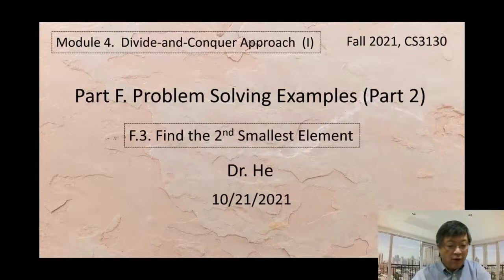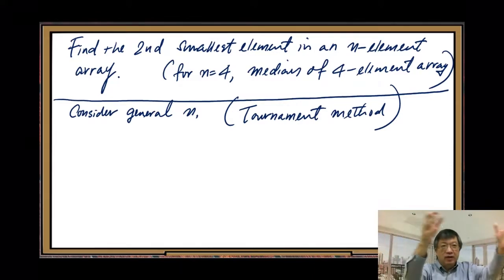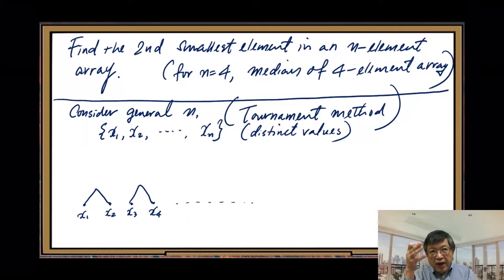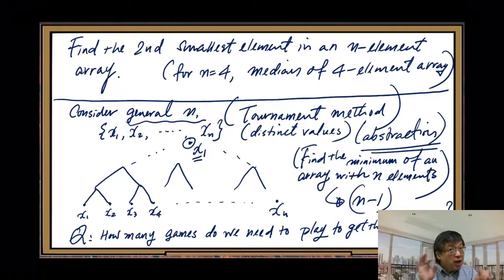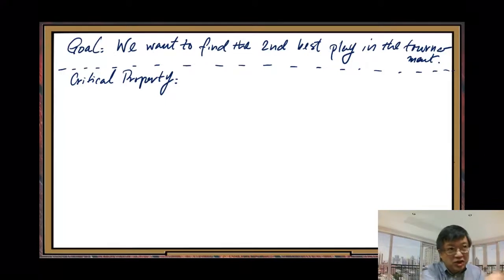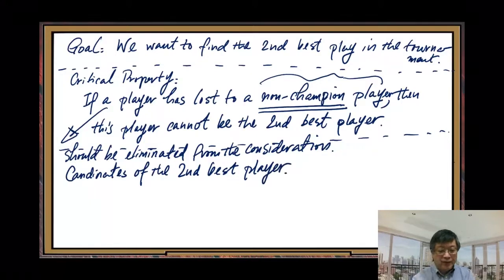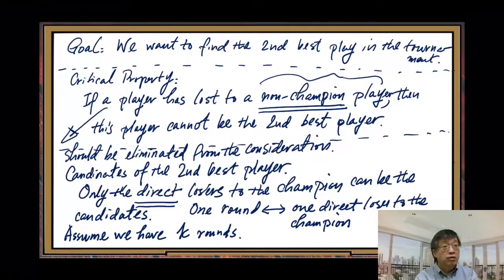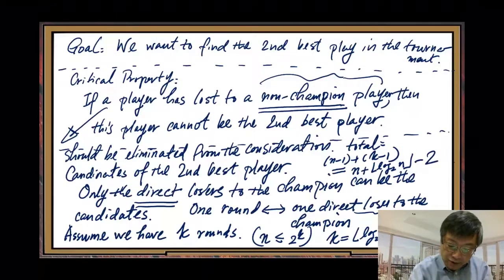PCS3130FS21M4F3_2ndSmallest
This video is for teaching at UMSL:  CS3130,  Fall 2021,  Module 4,  Part F.3  Find the 2nd Smallest Element